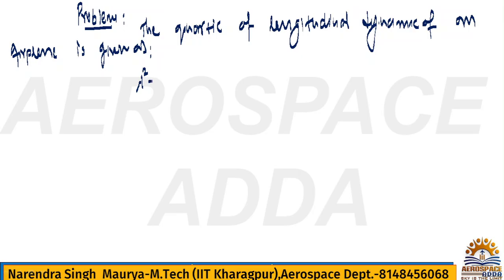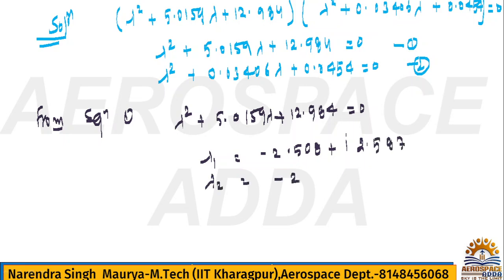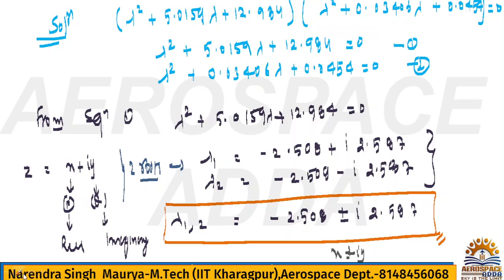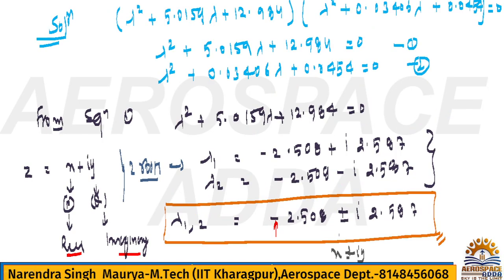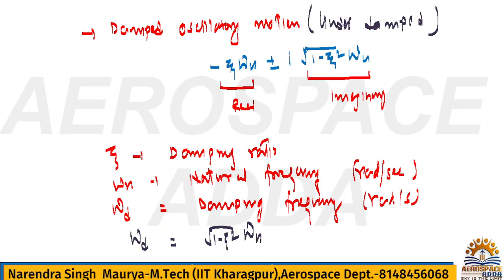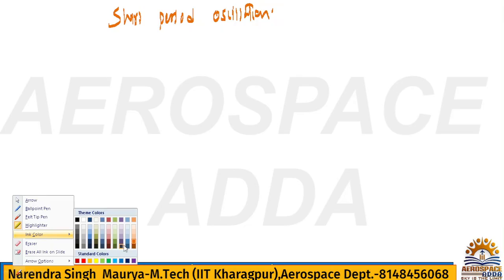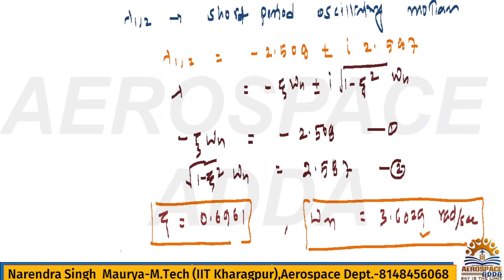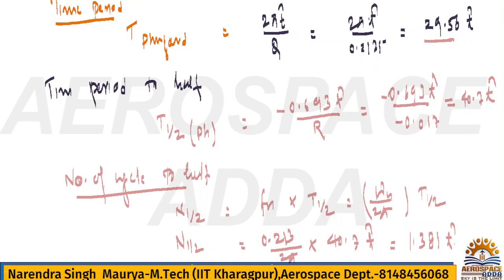DYNAMIC STABILITY II VOL-2 II GATE AEROSPACE II BY NARENDRA SINGH MAURYA